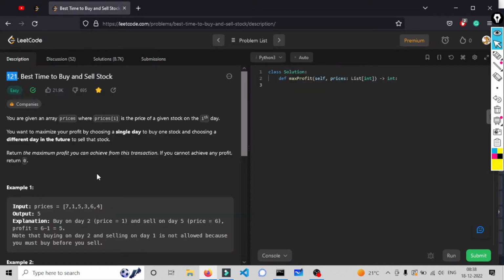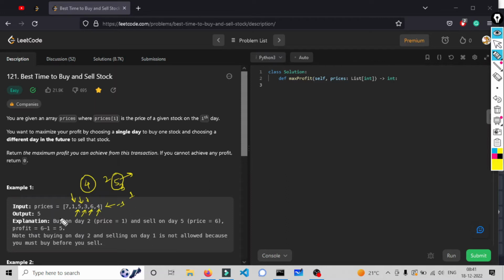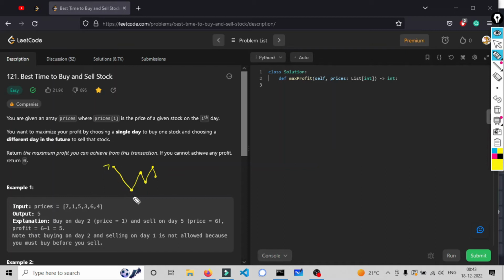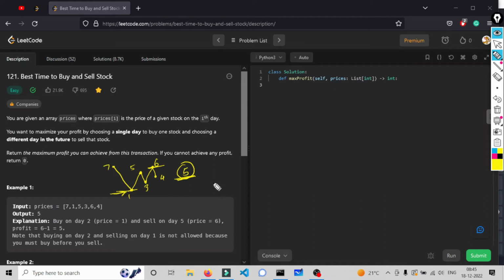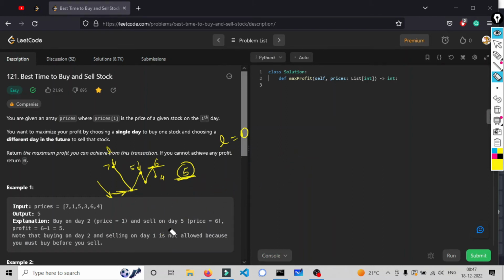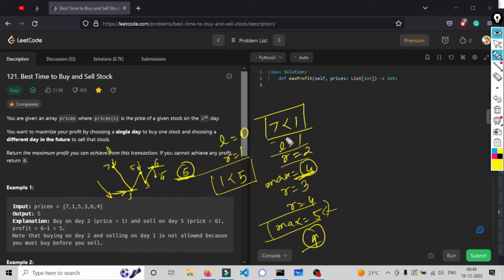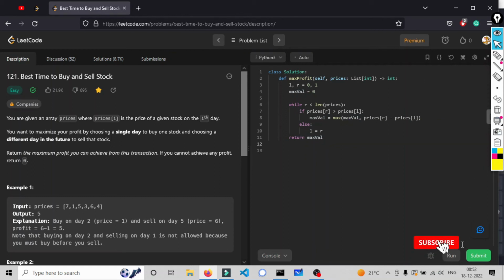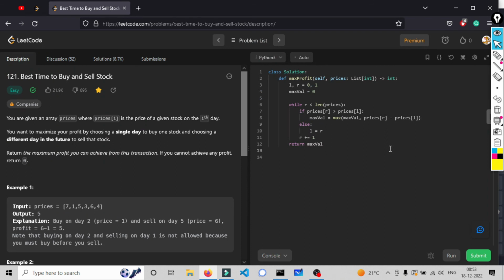Best Time to Buy and Sell Stock - Leetcode 121 Solution Explained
In this video, we'll dive deep into solving the 'Best Time to Buy and Sell Stock' problem on Leetcode (Problem 121). Learn the optimal approach to maximize your profit from stock prices with clear explanations and step-by-step code walkthroughs. Perfect for anyone preparing for coding interviews and looking to sharpen their problem-solving skills.